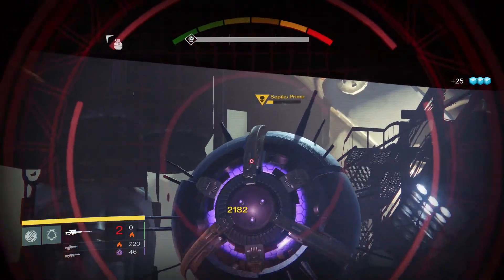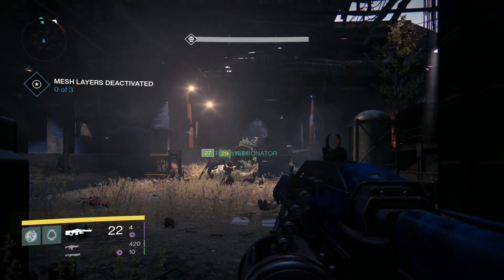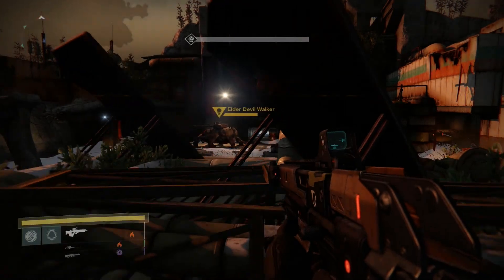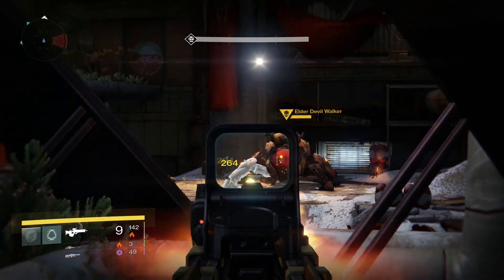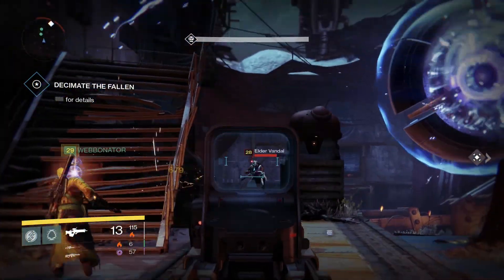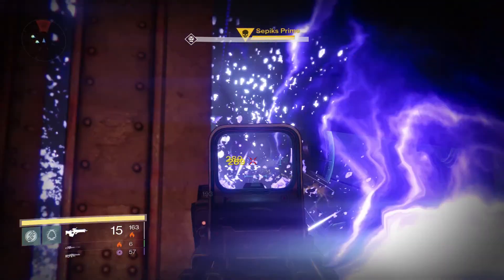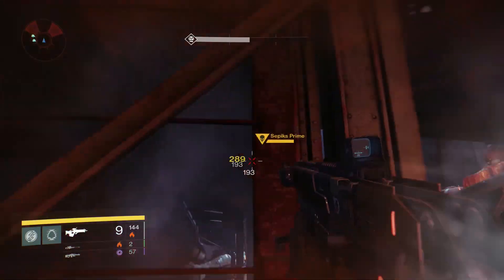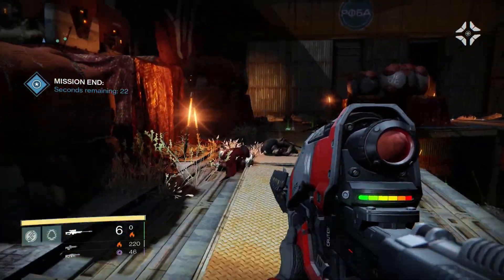Destiny Nightfall: Devil's Lair Solo Quick Guide - Easy Possible Exotic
Any questions or need clarification on anything in the video?